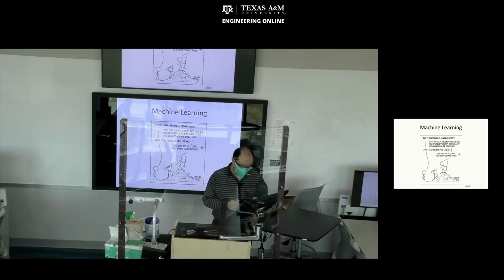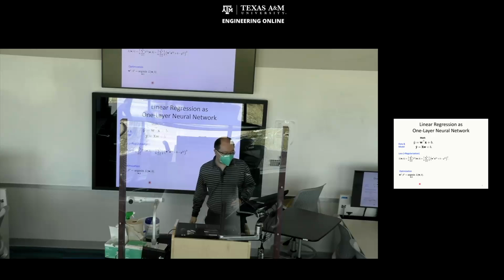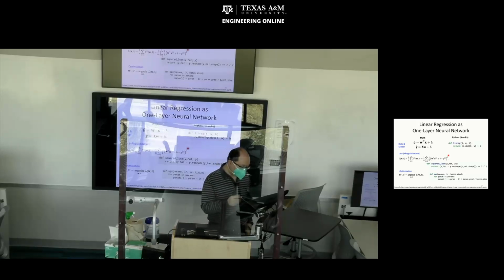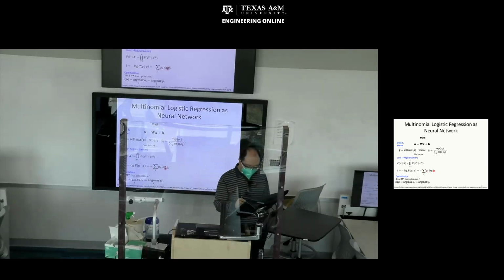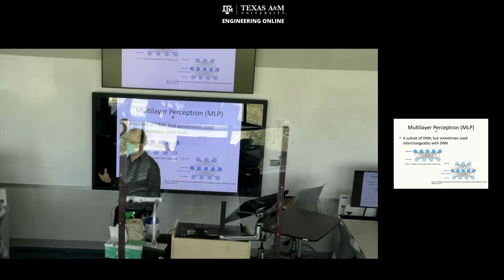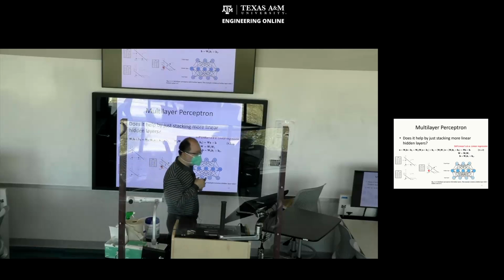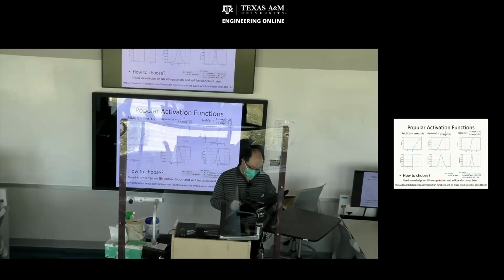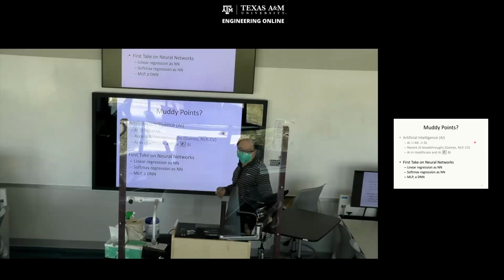From Bioinformatics to AI: 17. First Take on (Artificial) Neural Networks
Synopsis: Neural networks, actually artificial neural networks (ANNs), originated from biology and aimed at intelligence.  What defines ANNs?  What are their relationships to shallow machine learning models, such as linear regression, multinomial logistic regression, and even support vector machines (SVM)?